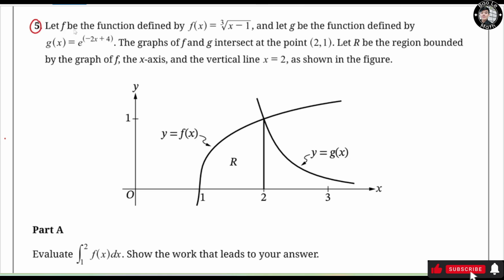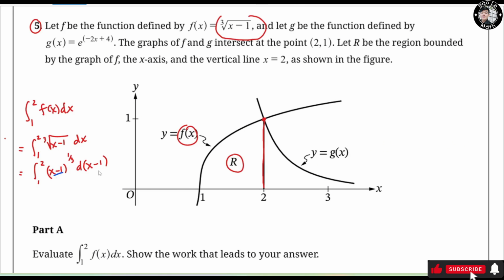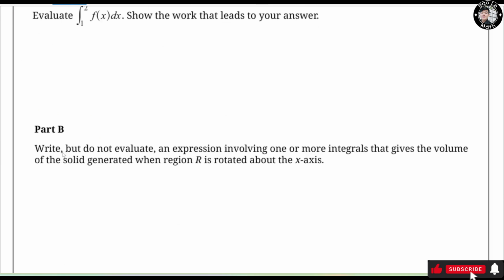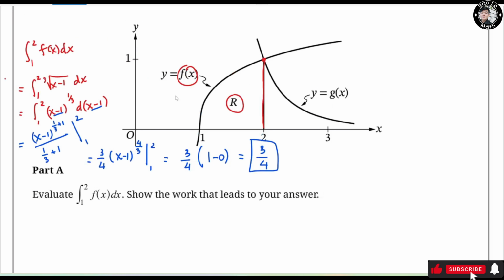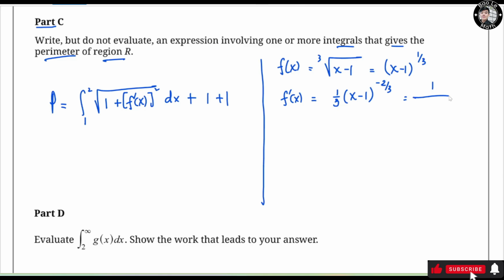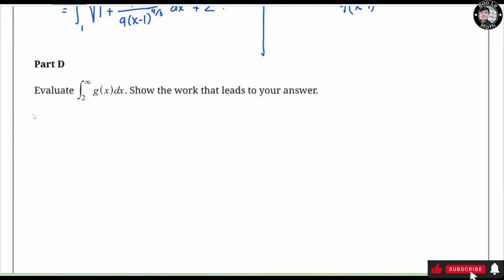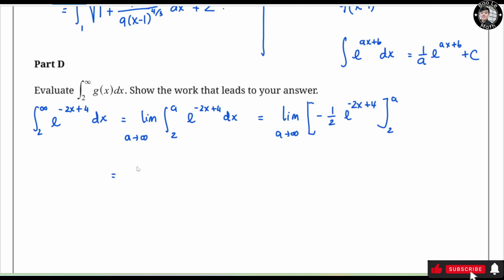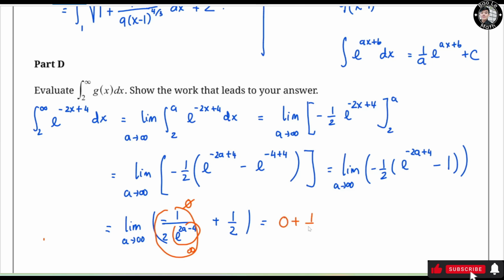2026 AP Calculus BC FRQ 5 — Solution & Tips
Need a quick review of the 2026 AP Calculus BC FRQ #5? In this video, I provide a fast and efficient solution to FRQ 5, showing the key steps, calculator setup, and AP scoring strategies needed to earn maximum points. This rapid walkthrough is perfect for students who want to check their work, review important concepts, or prepare for the AP Calculus exam in a short amount of time.

Topics covered may include: Volume, arc length, integrals, and improper integrations.

Whether you are taking AP Calculus AB or BC, this video will help you review smarter and build confidence before exam day. Check out the full 2026 AP Calculus review playlist for more FRQ solutions, MCQ practice, and exam preparation resources.

2026 AP Calculus AB FRQ 5
2026 AP Calculus BC FRQ 5
AP Calculus FRQ 2026 solutions
AP Calc AB FRQ #5 explained
AP Calc BC FRQ #5 walkthrough
Fast solution AP Calculus FRQ 5
AP Calculus calculator active FRQ
2026 AP Calculus free response answers
AP Calculus AB/BC exam review 2026
AP Calculus FRQ strategies
AP Calc FRQ partial credit tips
AP Calculus exam prep
AP Calculus BC review
AP Calculus AB review
College Board AP Calculus FRQ
AP Calculus derivatives and integrals
AP Calculus graph analysis FRQ
AP Calculus exam walkthrough
AP Calculus last minute review